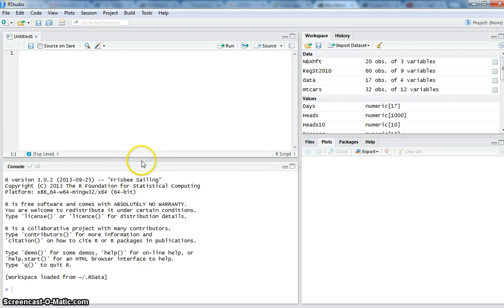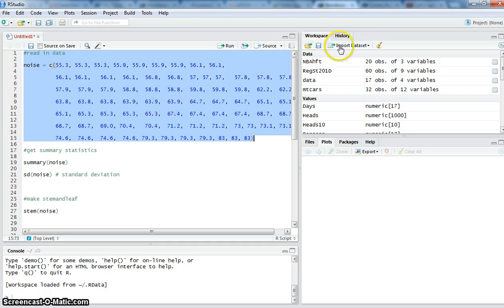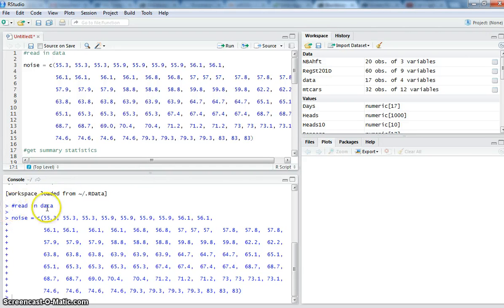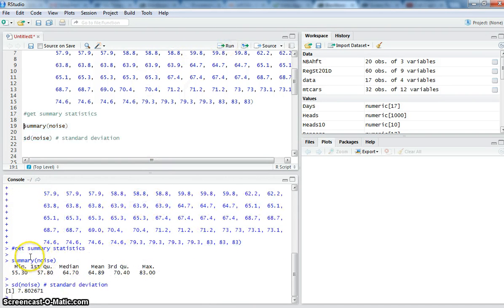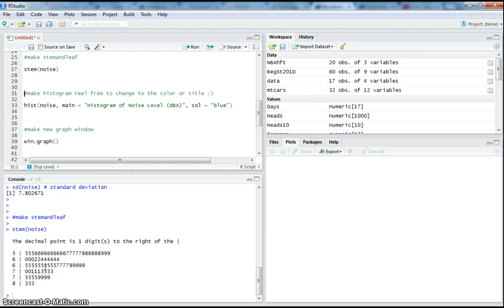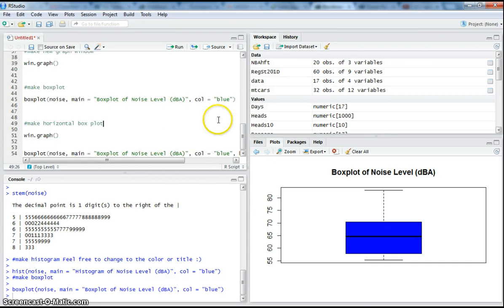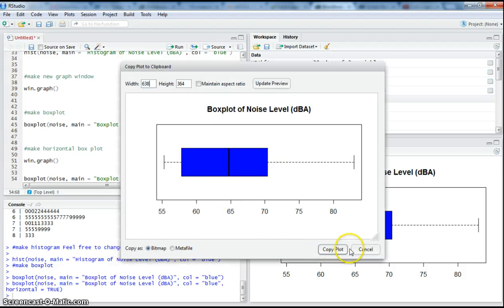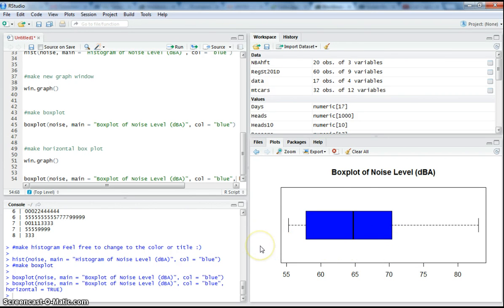DA#1 in Rstudio